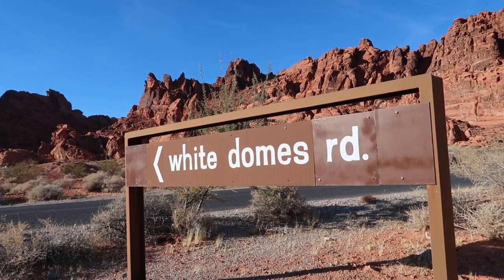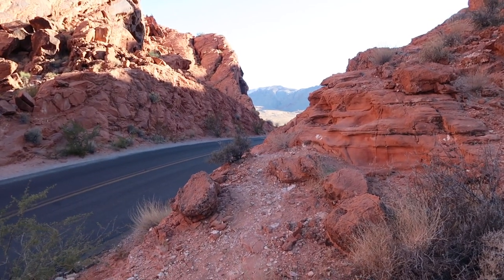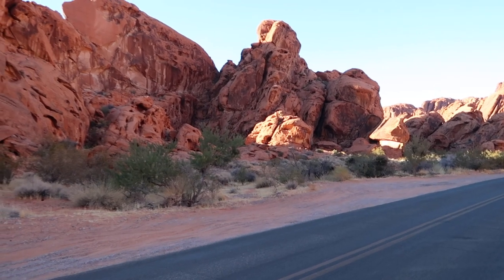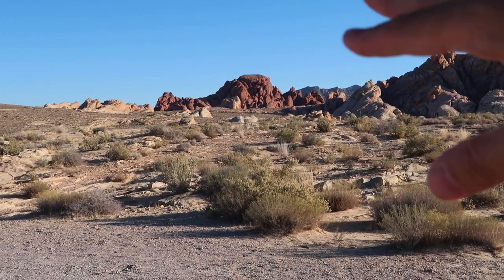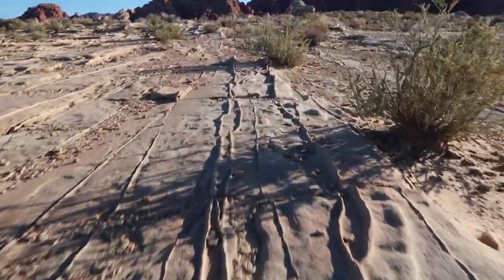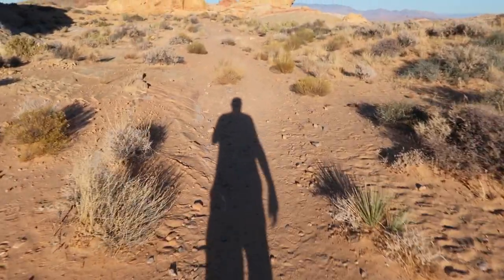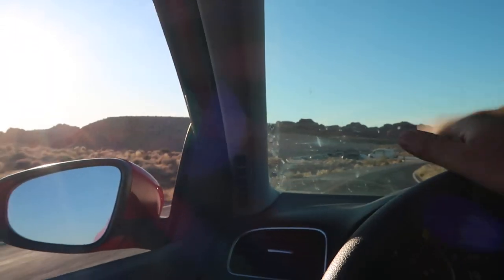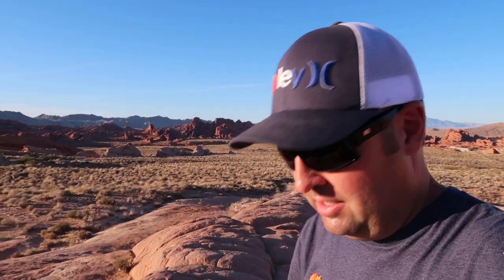White Domes Scenic Road | VALLEY OF FIRE STATE PARK | Exploring the Many Beautiful Vistas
There is a road in Valley of Fire State Park that cuts through the heart of the park. It starts at the visitor center, and ends at the White Domes Trail. It winds over rolling hills, passing by all manner of colorful sandstone vistas. Looks like something straight out of Radiator Springs from the Cars franchise. And for me, it is a new tradition.

▬▬  C A C T U S A T L A S . C O M  ▬▬

White Domes Scenic Road (Valley of Fire State Park), in the beautiful state of Nevada, is one of the best scenic drives we've ever experienced.

This iconic road cuts through the heart of what makes Valley of Fire State Park such a magical place.

Beginning at the visitor center, you can catch the out-and-back style road which proceeds several miles to the end at the White Domes trailhead parking lot.

In the early section of the road, you will drive up into the beautiful red sandstone formations that Valley of Fire is famous for.  Once you go up and over the initial ascent, you will see several different unnamed pull offs.

We stopped at each one and found that there are many excellent photo opportunities at each of these stops.  The best photos moments are of the road as it snakes its way up and down this vibrant red rock landscape.

Proceeding forward, shortly after passing Rainbow Vista, you will encounter a more open plain, covered in very colorful sandstone formations.  You will see rusty reds, purples, and an array of many other subtle colors.

It is in this section that you will find the straight-forwardly named "Parking Lot 1", which happens to be one of our favorite spots in the park.

If you wander off towards the sandstone landscape shortly beyond Parking Lot 1, you will find a wonderland of sandstone, and what became our favorite region at Valley of Fire.

From there, some other great pull offs are parking lots 2 and 3.  Lot 3 is where you park for the Fire Wave trailhead, but both lots contain other panoramic vistas worth catching if you are touring the scenic route.

The road ends at the very majestic White Domes, and from there you will be rewarded with more beautiful views of the surrounding landscape.

We feel that a casual drive down White Domes Road, without necessarily stopping to do the hikes, is very worthwhile if you visit. The road itself is a joy to drive, and offers so many picture worthy views that it is impossible to count.  It is also a very accessible way to enjoy the park, since the hikes in the park are not accessible to wheelchairs.

If you visit Valley of Fire State Park and have enough time, maybe you can enjoy the scenic drive too!  It is one of our favorite activities to do while in the park.

Once you finish that, then a good itinerary might be to hike White Domes and Fire Wave as you head back.  If you have more time then that, there are many other iconic stops off of White Domes Road such as Fire Canyon Road, Rainbow Vista, and Mouse's Tank.

Our base of operations is in the Phoenix, AZ area.  We do a lot of hiking and day trips as well as campground reviews and hope that we will be a great resource if you are planning a trip to the American West. We also hope to delight you with our exciting adventures!